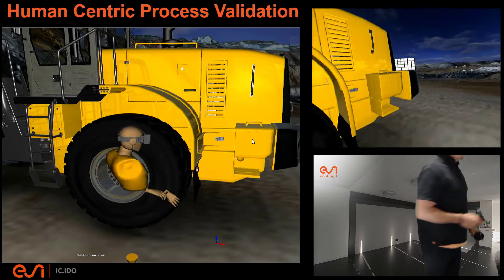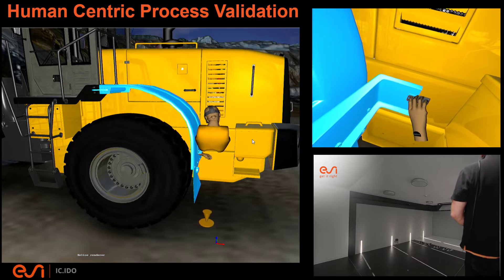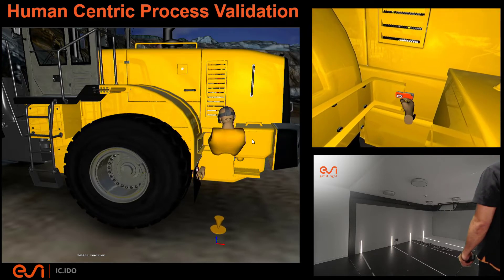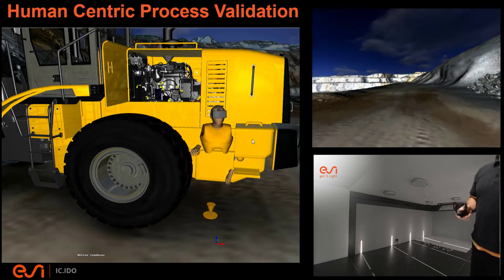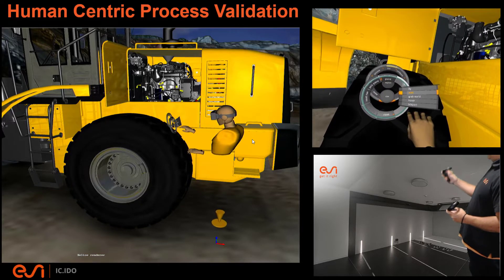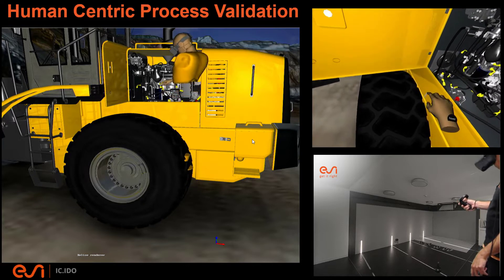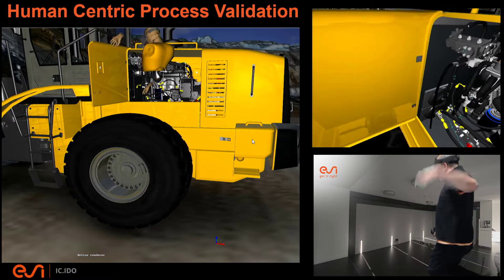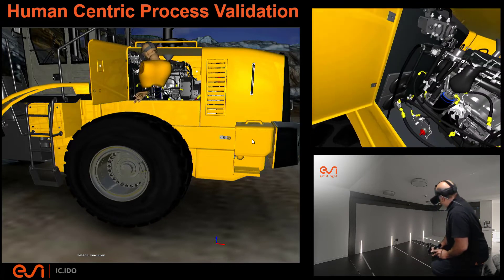Heavy Machinery maintenance procedure evaluations in XR (VR)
Here we show how off-highway and heavy industrial vehicle OEMs can leverage digital design assets to experience firsthand future products in realistic simulations of human-performed processes. Conducting such Human-Centric Product & Process Validations in the VR Solution IC.IDO stakeholders in engineering, design, manufacturing engineering, and even marketing can effectively transport themselves into the future anywhere in the world where the new products will be produced.
Service procedure planning for future products is often complicated and potentially delayed by a lack of availability of physical examples of the intended object (Loader, excavator, or harvester for example). Methods for documenting processes for removing and replacing componentry often rely on having an experienced service-maintenance professional “teardown” or disassemble actual products. In those circumstances, if the technician discovers incompatibility between the design of the product and feasibility of the service task, it might be too late to resolve the issue cost-effectively.

In some cases, one might find that the required procedure to remove or replace a component could place the operator at risk of injury or worse. How can we prove that a process is safe or not, without putting the human operator at risk? By making it possible for them to safely perform the installation or removal on virtual assets that behave in a physically realistic manner.

With ESI IC.IDO users can be immersed in a virtual service or product environment, they can pick up and interact with the proposed products, and perform the tasks in Virtual Reality. XR, extended reality, solutions like IC.IDO provide a safe collaborative validation space where stakeholders can bring in their future product designs, introduce plausible tooling, and participate in true-to-life simulations of the processes required for the new product. All without investing in or waiting for physical construction of mock-ups and minimizing non-value-added coding or programming of games.